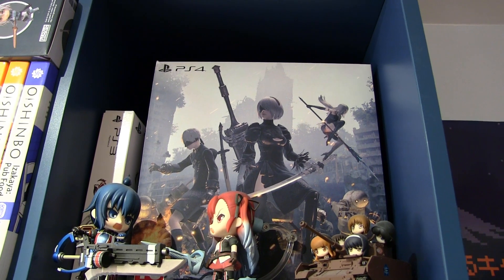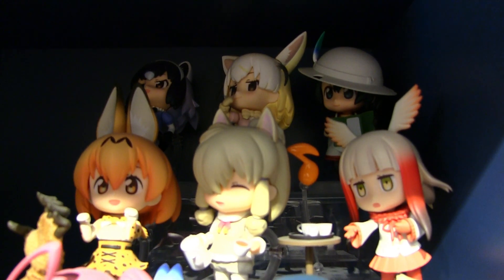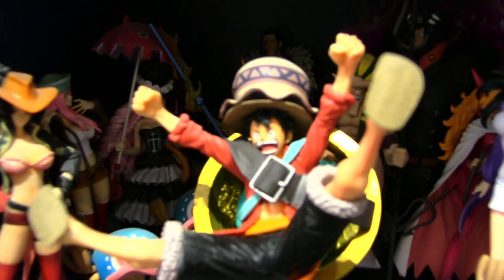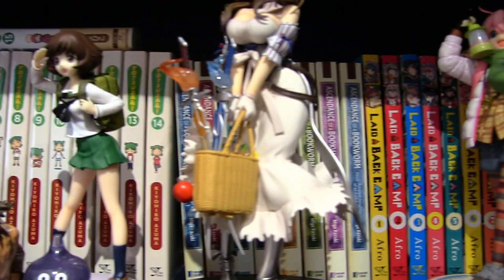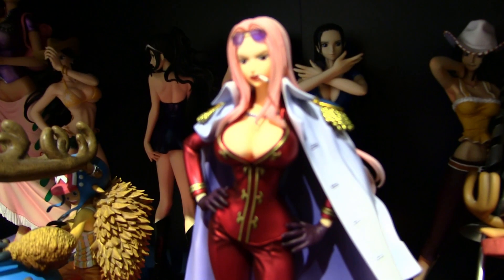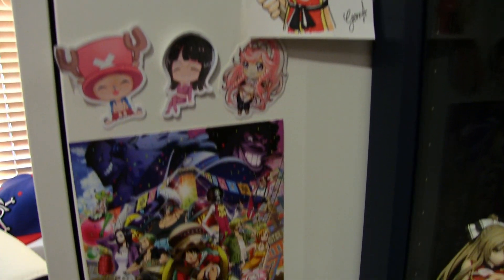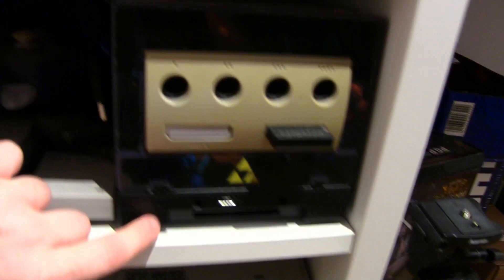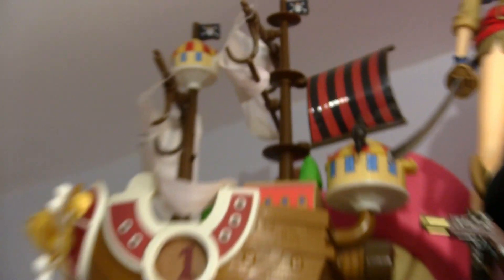My HUGE Anime Figure Collection & Room Tour 2021 | One Piece, Nendoroids And More!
This is well overdue but here is my huge Anime Figure Room Tour for 2021! I gots the manga collection, I gots the game collection, I gots the anime figures collection. Featuring One Piece Figures, Girls Und Panzer, Kemono Friends, Tiger and Bunny, Fire Emblem, Xenoblade and a whole ton of Nendoroids!

Join me as we tour my Anime Room with a huge amount of Figures. I've been buying Anime figures for about 15 years now.

What do you have in YOUR collection?